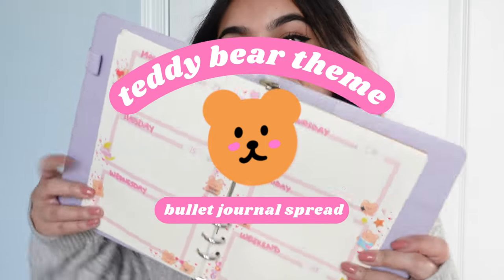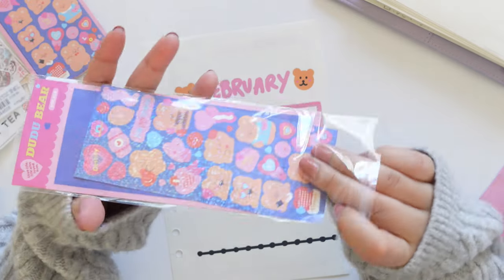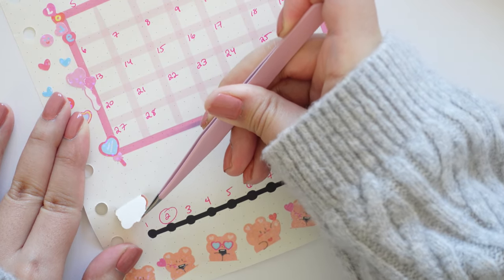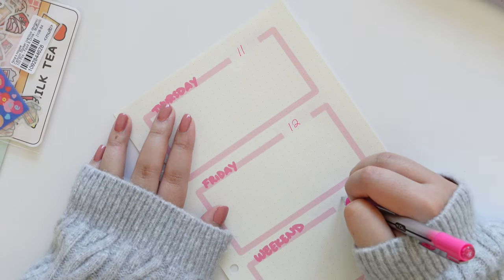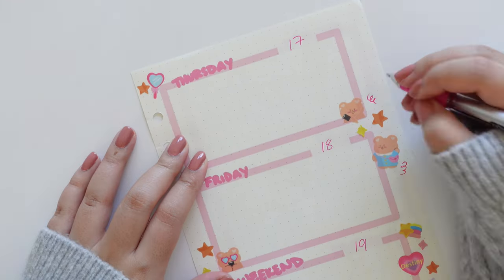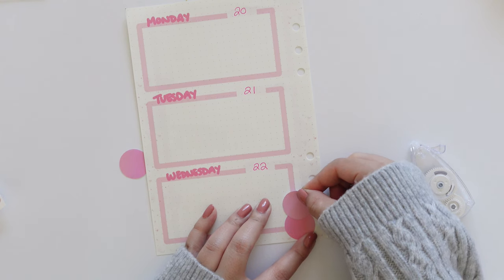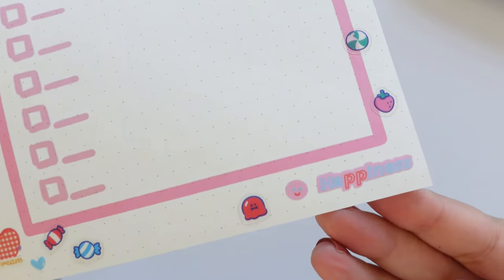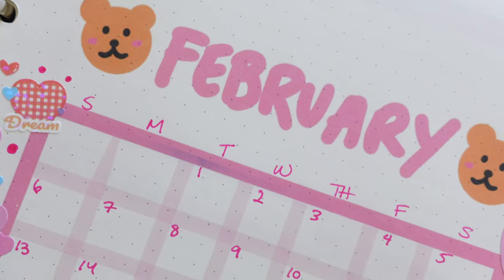Teddy Bear Journal Spread | plan with me february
a teddy bear themed bullet journal spread! wanted to do a cute theme based on these teddy bear stickers to brighten up my planning for this month.

Which theme should i do next? comment your suggestions!!